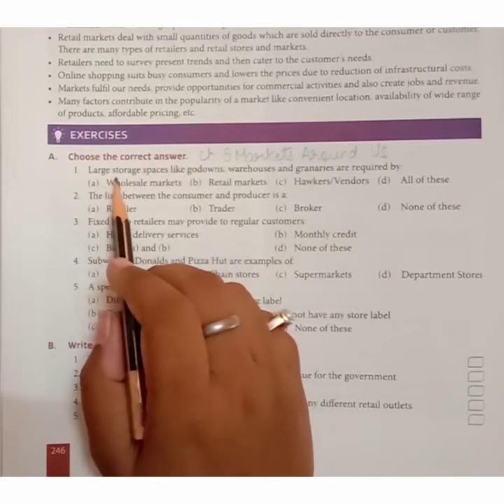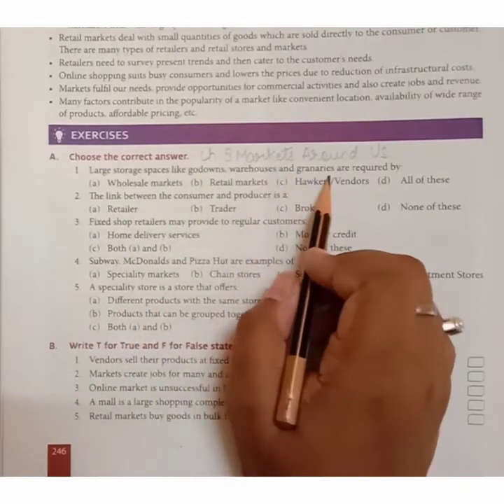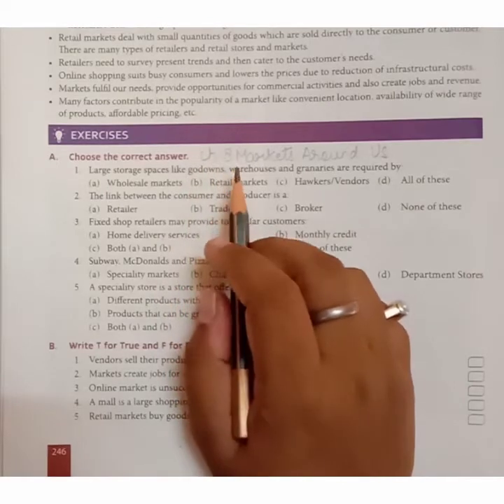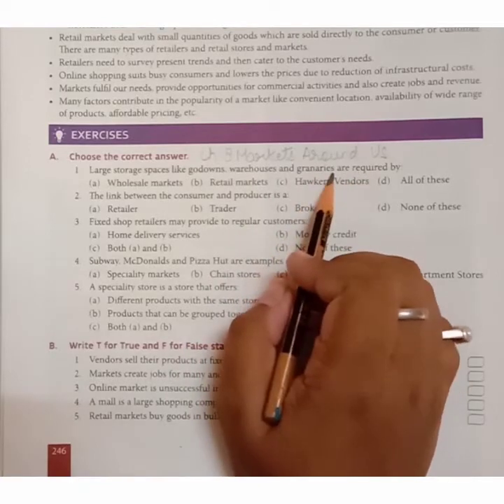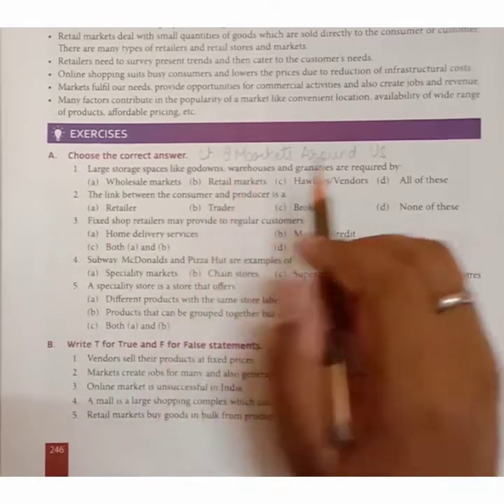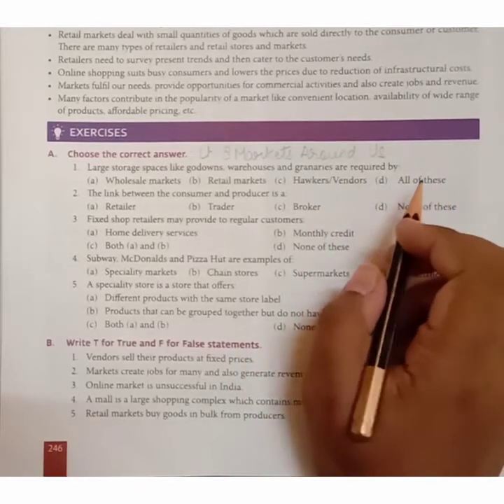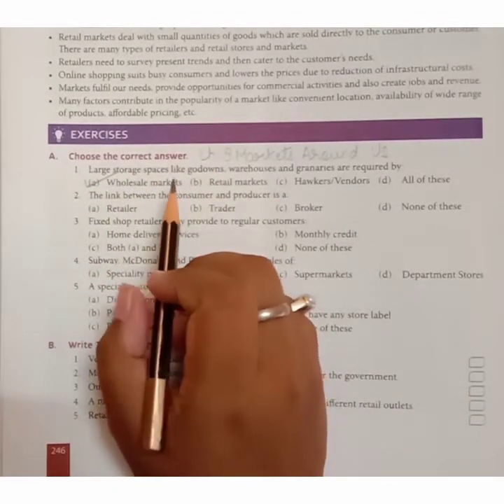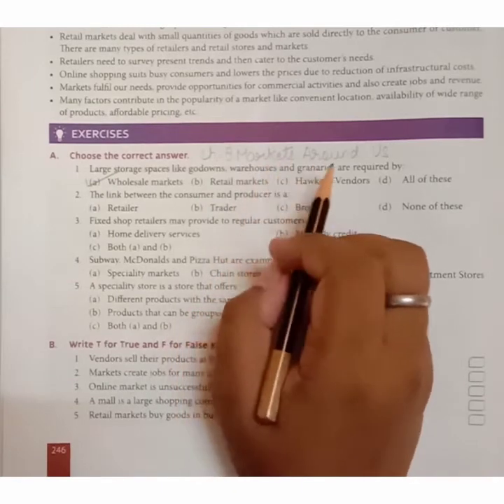Class-7 sub-civics ch-8 Markets Around Us Book Exercise